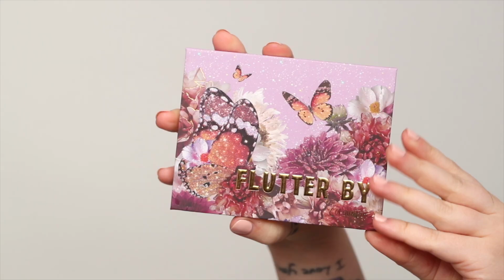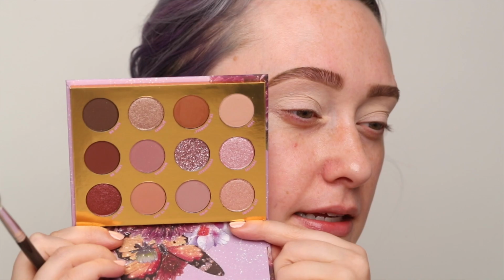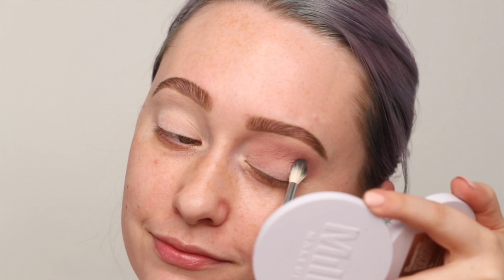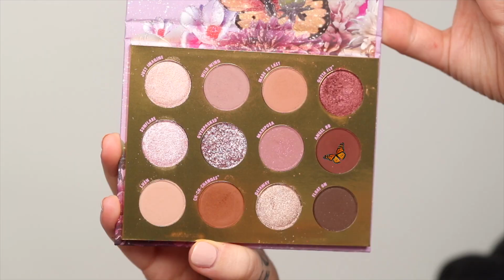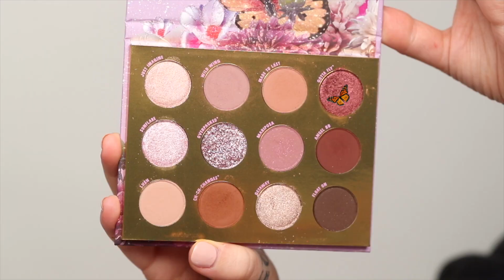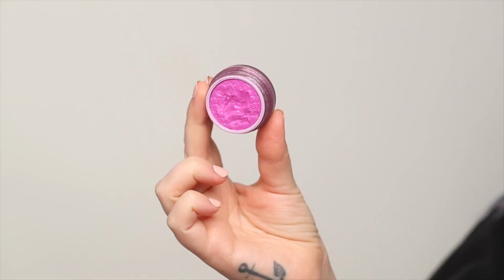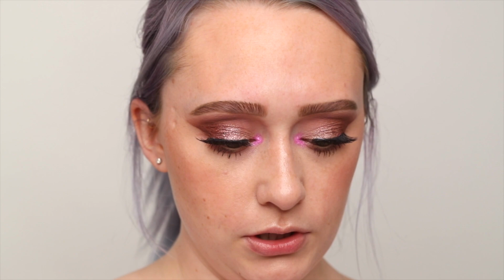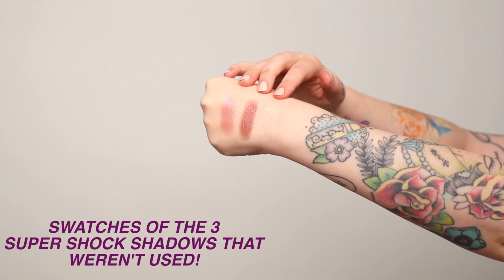COLOURPOP BUTTERFLY 🦋 Collection Play Date! Tutorial + Lip Swatches | JkissaMakeup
We are back with another play date/first impressions video for the NEW Colourpop Butterfly collection! They have launched a brand new eyeshadow palette, jelly much eyeshadows, super shock shadows, blur lux lipsticks and a NEW body highlighter.

Hope you enjoy this video and let me know what other videos you would like to see. :)

Products used:
Colourpop Flutterby eyeshadow palette
Colourpop Ringlet super shock shadow
Colourpop Boo-Kay jelly much eyeshadow
Colourpop Buttercup jelly much eyeshadow
Colourpop C'mon Clover blur lux lipstick
FOLLOW ME Jkissa
What I'm Wearing:
Shirt: Urban Outfitters
Jewelry: Fangophilia & The Great Frog

—FAQ:
*What foundation do you wear?
Actually, I don't wear any! Just concealer under my eyes and a bit around my nose.
*Why don't you wear foundation?
*What Camera & Editing software do you use?
Canon 6D and Final Cut Pro for editing
*What are the indents on the side of your face?
They are from dermal piercings I had a while ago!

Hiiii! My name is Jkissa & I am a cruelty free makeup lover based out of Los Angeles.. My channel is all about cruelty free makeup tutorials, in-depth reviews, colorful makeup, favorites and more! I have two rescue dogs and an English husband who are my world. I specialize in no foundation makeup looks and love to wear bright color on the eyes and face. :) Makeup is my life and I hope you can see that through my videos. x

xoxo,Jkissa
23